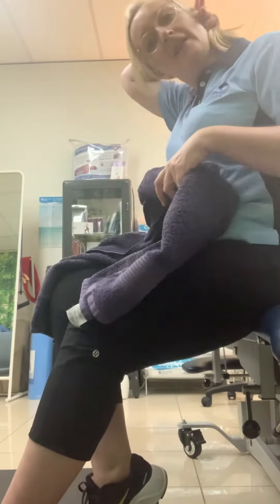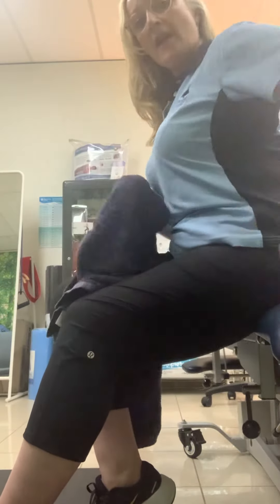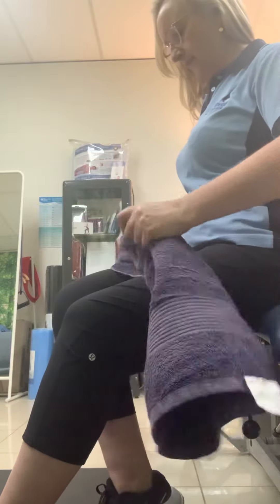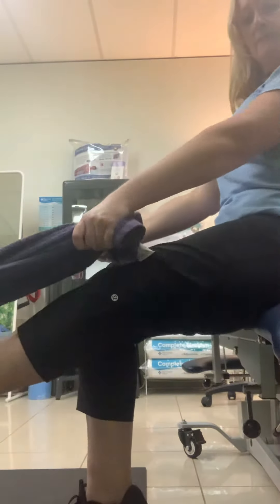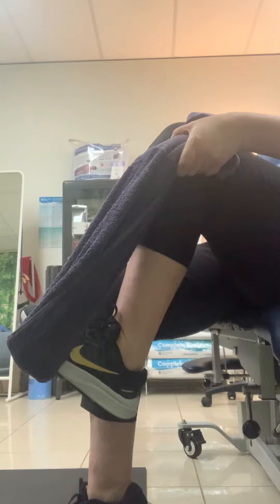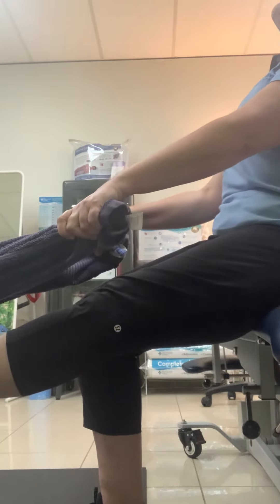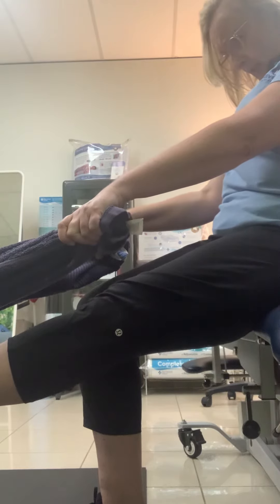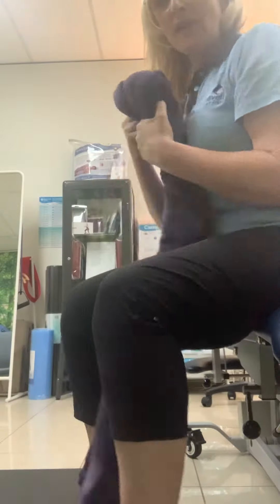Neural slider exercise for tense hamstrings and lower back.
If you have tension in your hamstrings and lower back, sometimes nerves from your lower back running down the back of your legs can get irritated by the tension.  This exercise helps to ‘floss’ the sciatic nerve through it’s sheath to improve it’s ability to activate your muscles.   Try doing 10 repetitions on each side.

Don’t do this if you have an acute back injury.  Always consult a health professional before trying any new exercises.